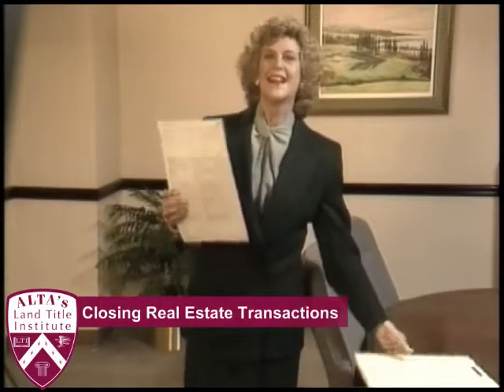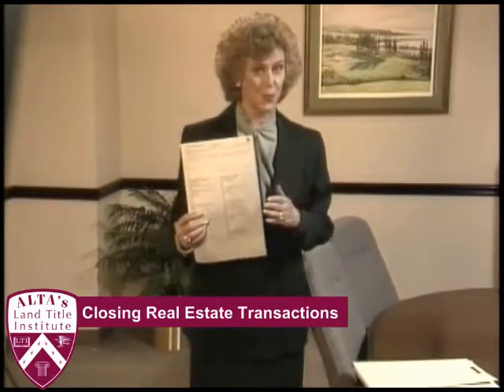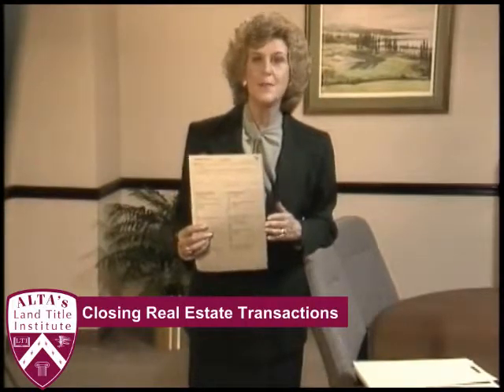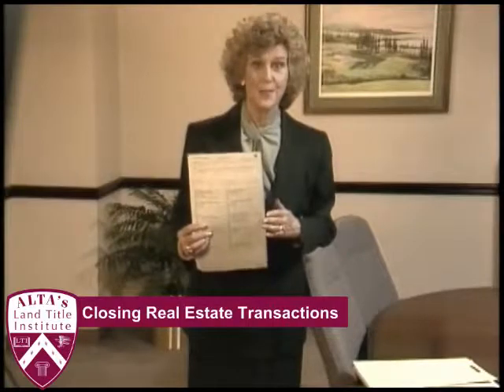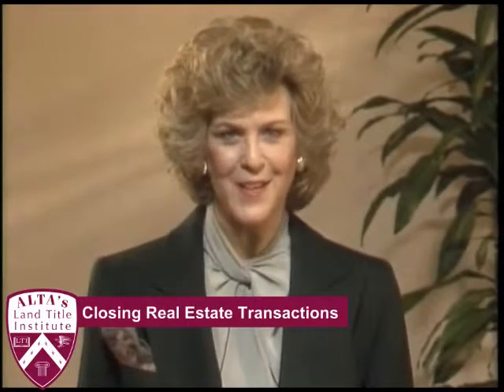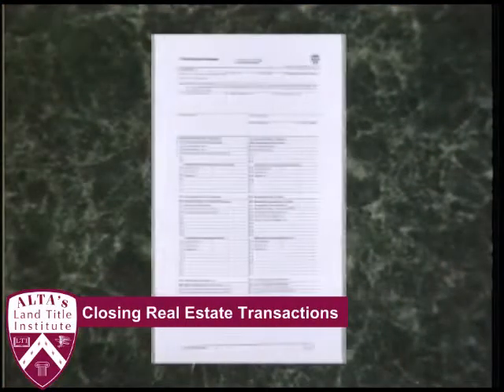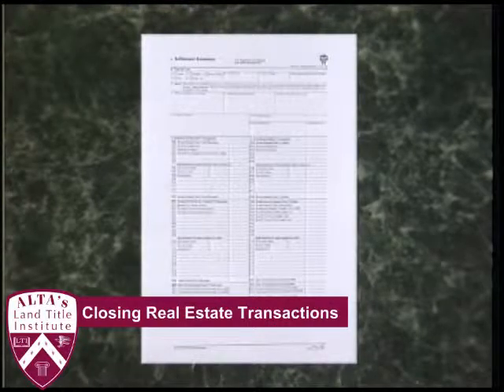LTI Training Preview - Closing Real Estate Transactions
This comprehensive program is recommended for beginning closers or those who want a more thorough understanding of the HUD-1 Form. This video provides step-by-step instruction for settlement/closing personnel and a 59-page companion, training workbook